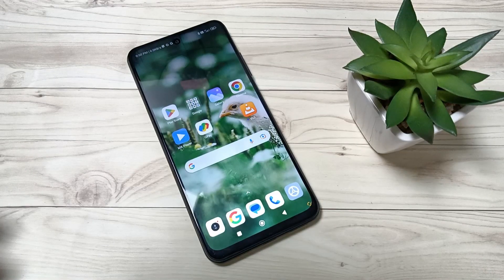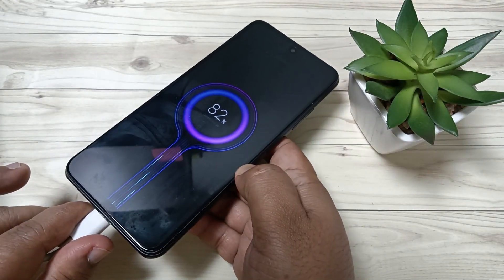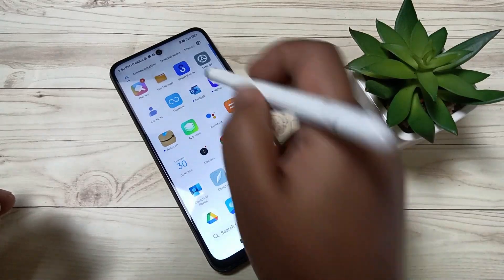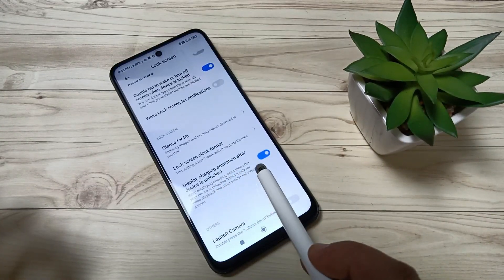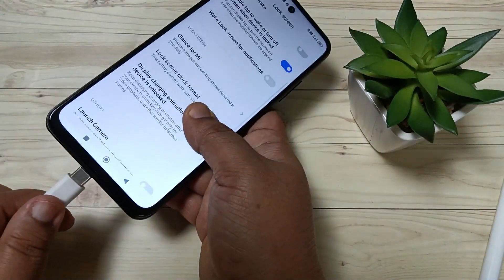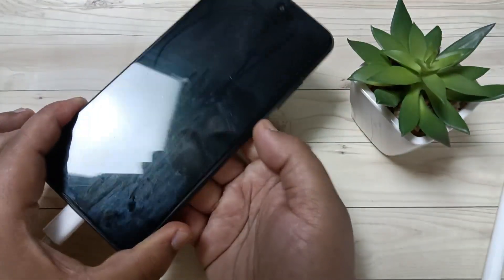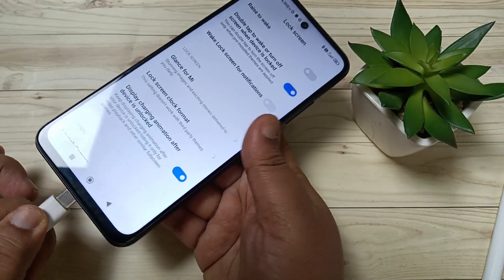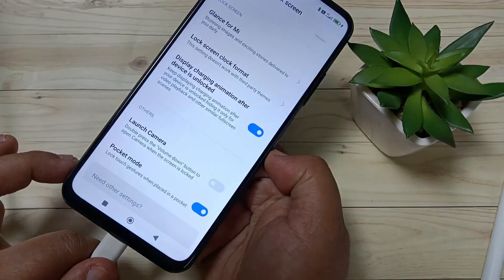Redmi Note 13 Pro+ | How To Change Charging Animations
Hi friends this video shows you that " How To Change Charging Animations "

How To Change Charging Animations, redmi phone How To Change Charging Animations, Default Charging Animation To New Charging Animation